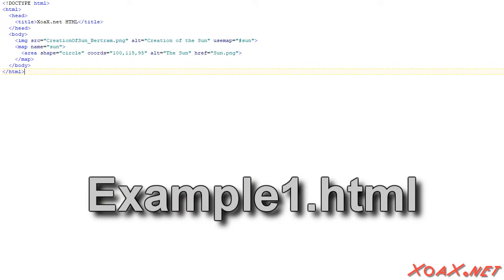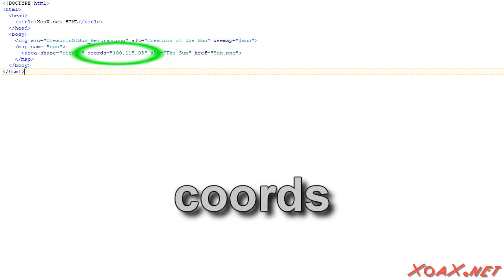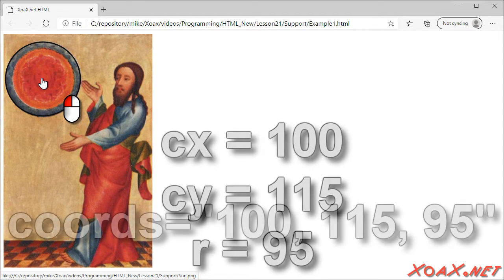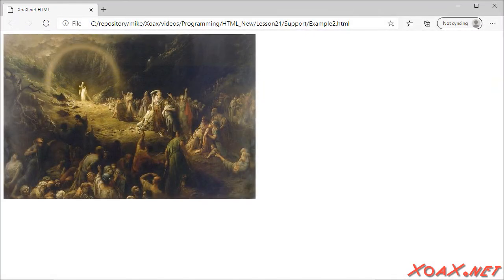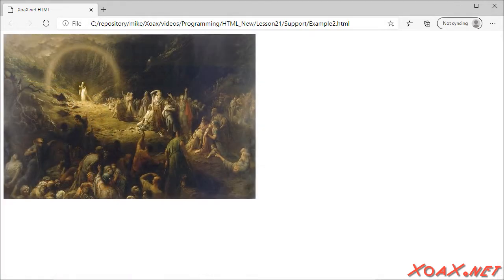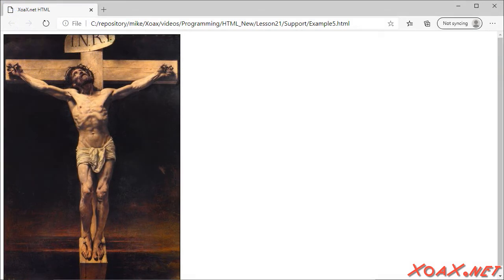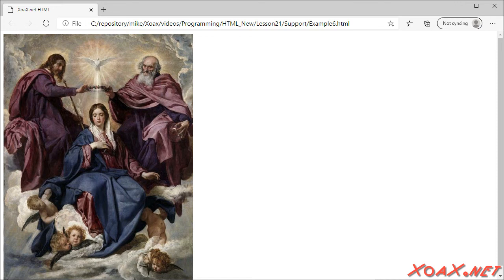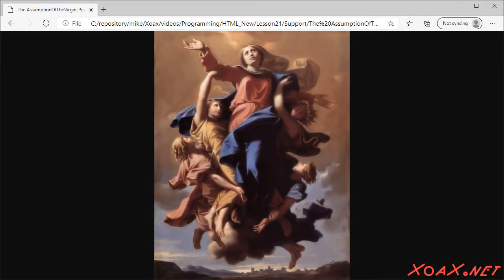HTML Lesson 21: Image Maps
In this HTML lesson, we demonstrate how to use image maps to link to other images and HTML documents. Image maps allow us to link a region within an image to another image or an HTML document. This is done via the map and area elements. We can even link to other documents with image maps and link back via an image map. There are several different shapes that we can use to to specify links with an image map, and we can use multiple areas within one image map to link to different images or documents.